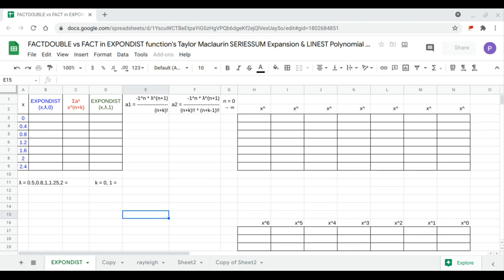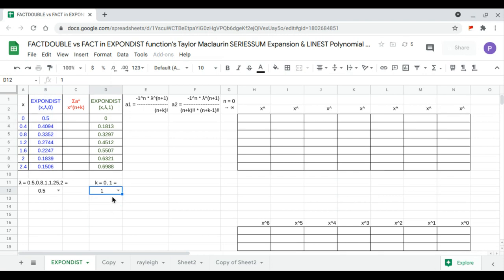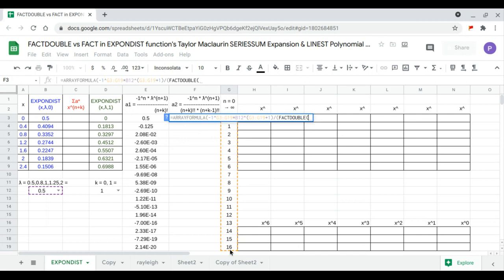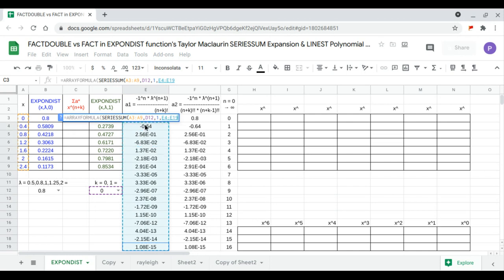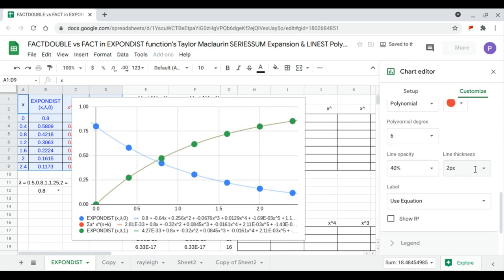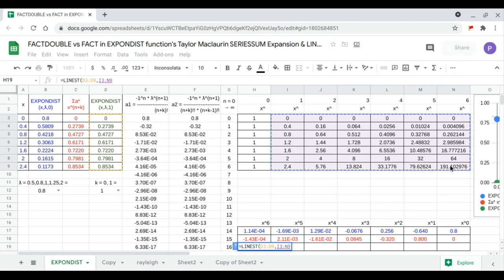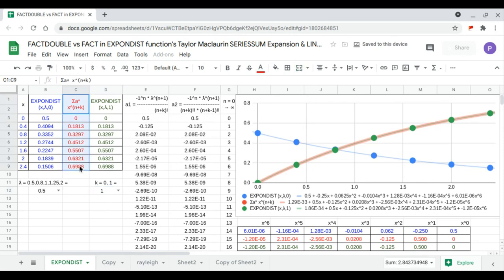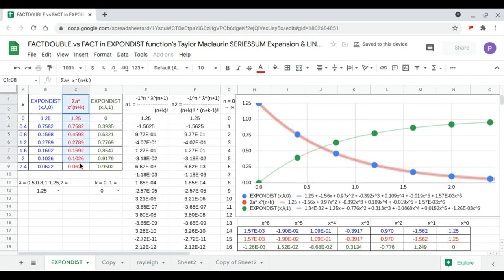FACTDOUBLE vs FACT in EXPONDIST Taylor Maclaurin SERIESSUM Expansion & LINEST Polynomial Regression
This video shows the use of FACTDOUBLE , FACT, ARRAYFORMULA, SERIESSUM, LINEST, EXPONDIST, Data Validation, in,  Taylor Series, Maclaurin Series,  Expansion and,  Polynomial Regression of Exponential Distribution.